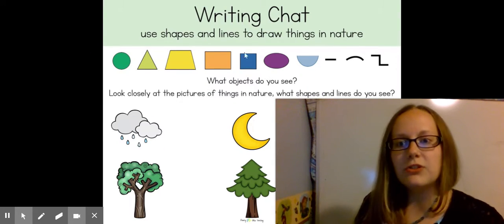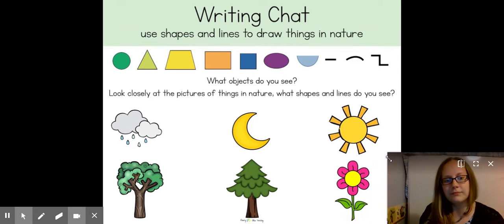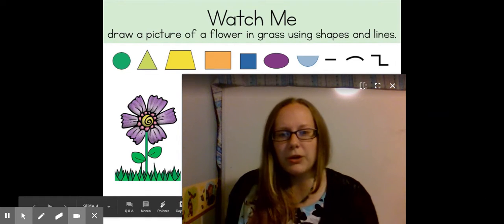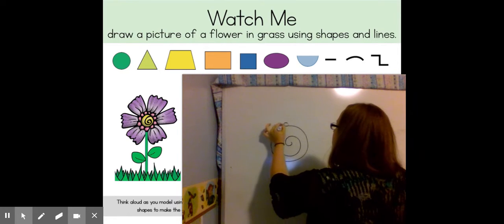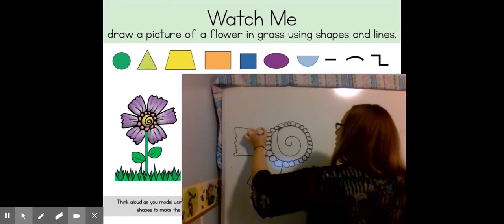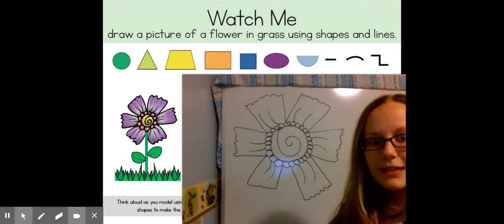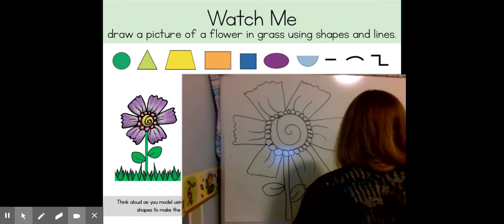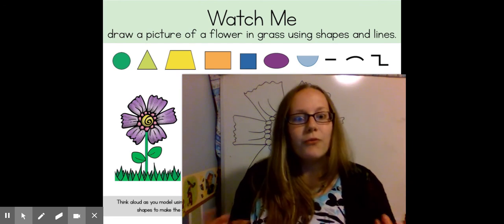Drawing Nature Part 1